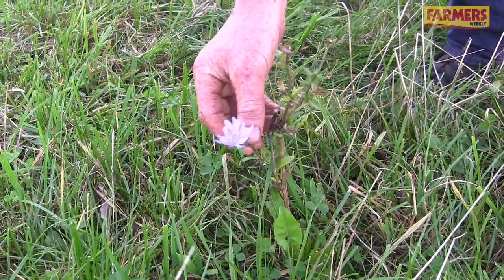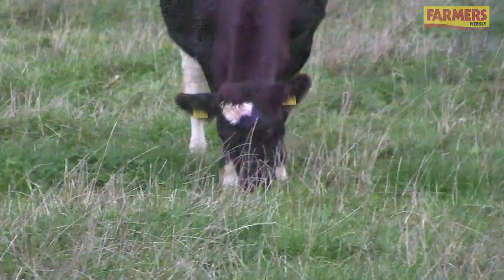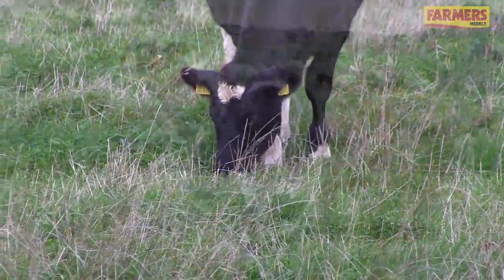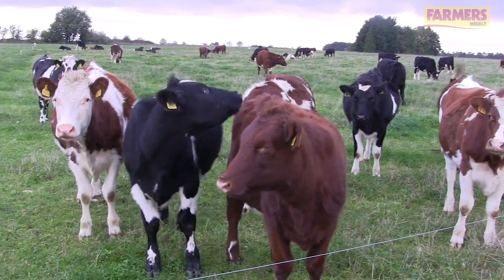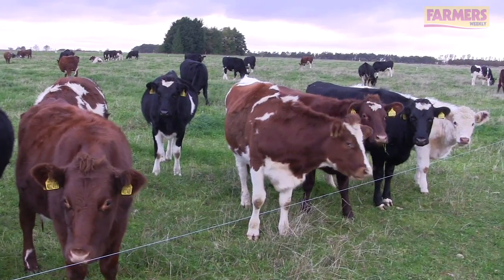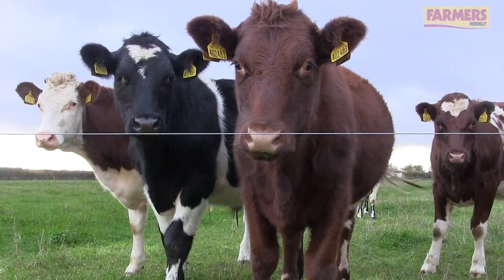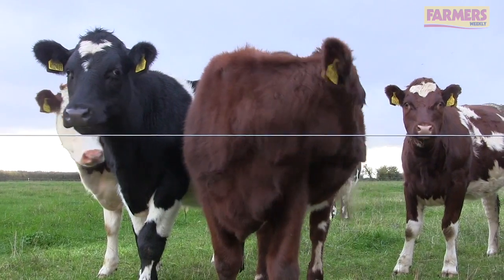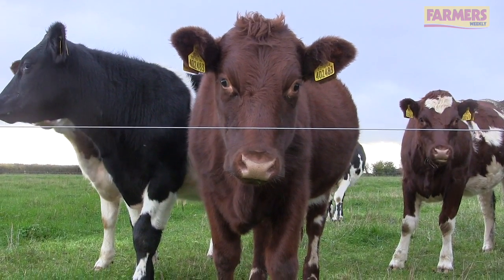The benefits of growing herbal leys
Farm manager and Nuffield scholar Rob Richmond has been growing herbal leys and has established rotational grazing practices at Manor Farm for the past decade. He explains the benefits of herbal lays on on stocking rates and soil.